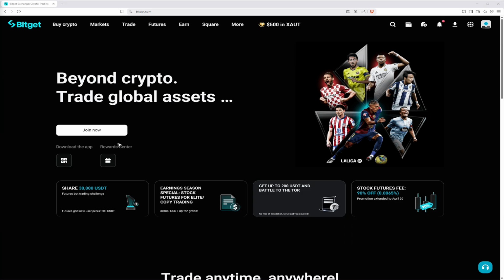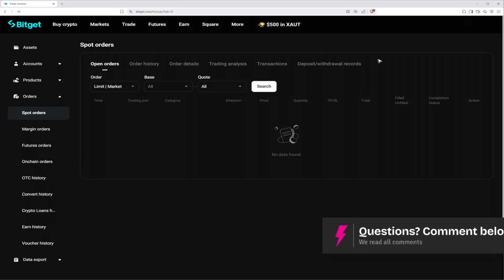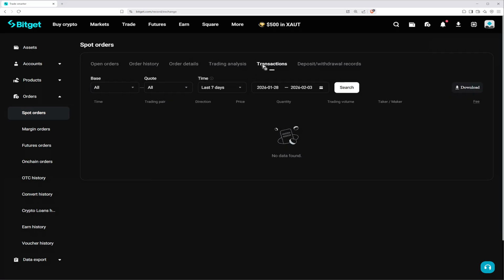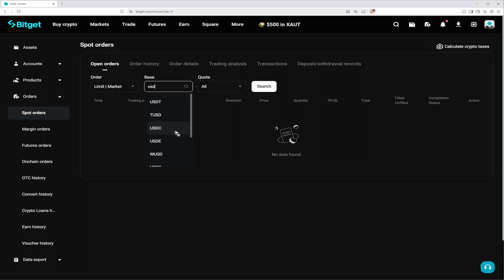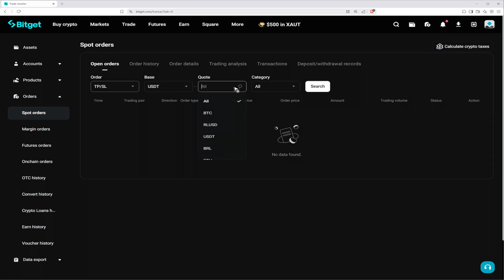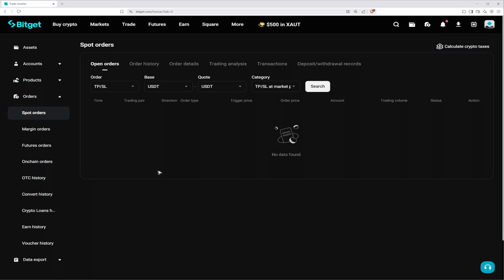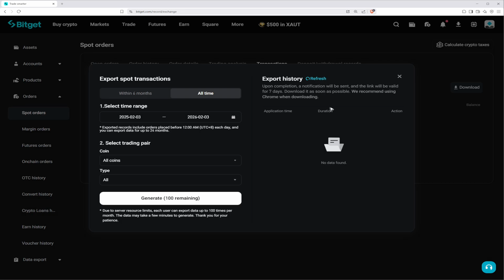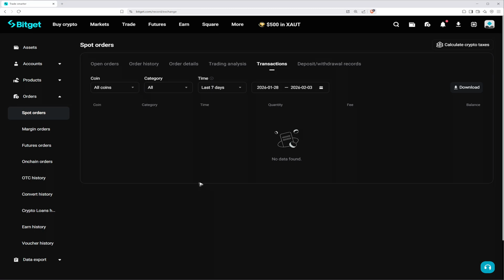How to SEE TRADE HISTORY in Bitget (Step by Step)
This tutorial will help you view your trade history in Bitget, making it easier to track your transactions and trading performance. Please consider liking the video and letting us know if you have any comments, ideas or questions, we really appreciate any feedback! We have plenty of other tutorials on our channel so come and see if we can help you with anything else :)